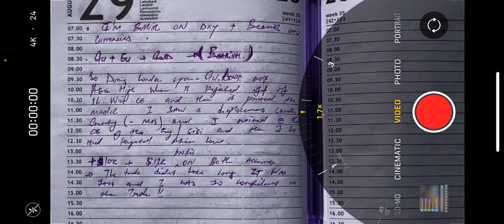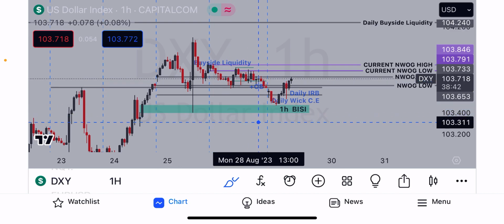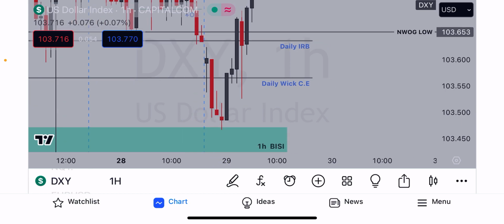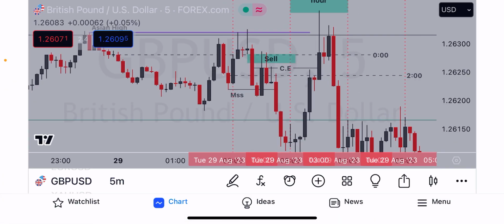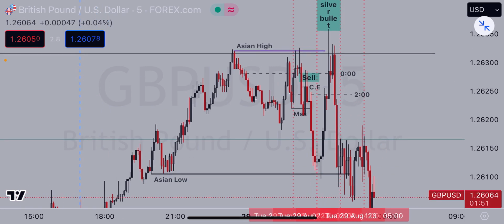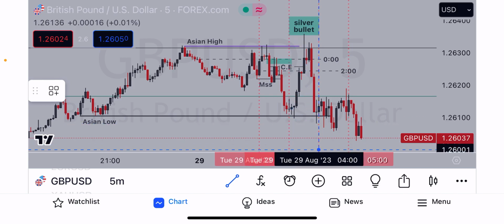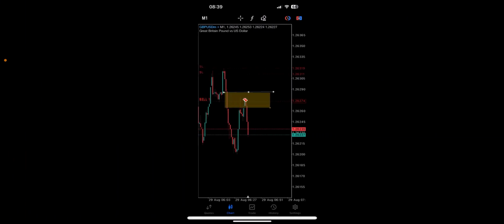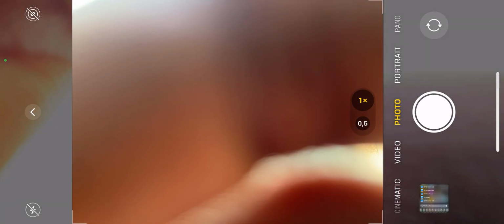How I made $12K for Breakfast trading GU (LONDON OPEN) Today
Just a short little video of how I approach my trading and journaling, enjoy